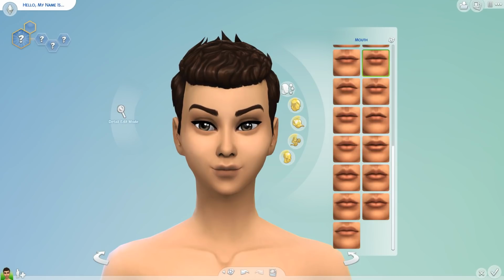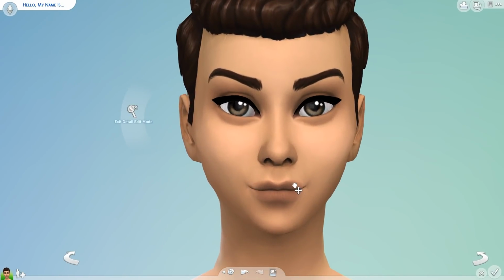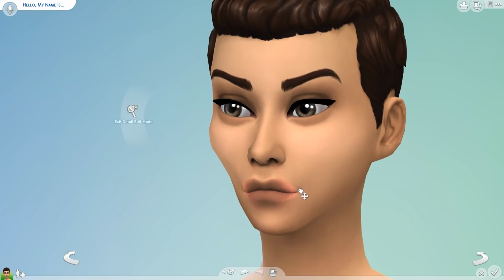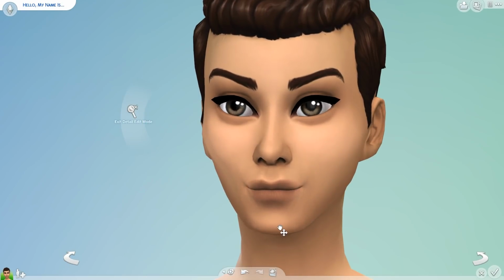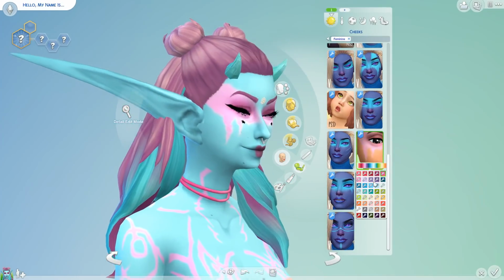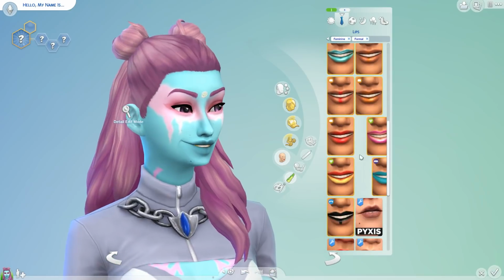THE SIMS 4: HALLOWEEN CAS | NIGHT ELF SIM 😍🌟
CC: Meganplaysccfinds.tumblr.com

❤Social Media!